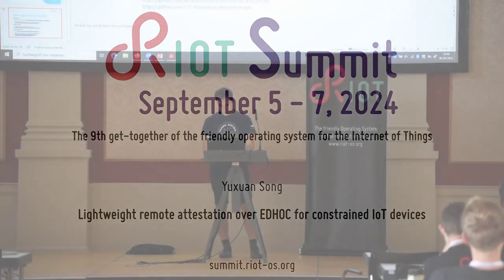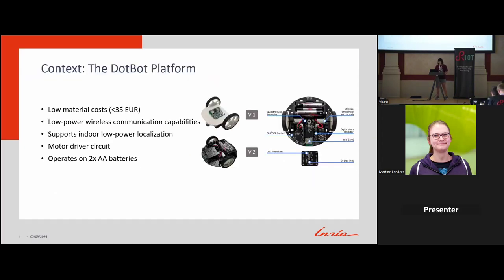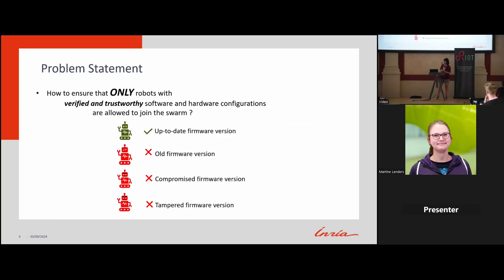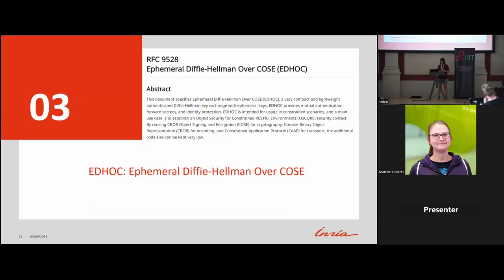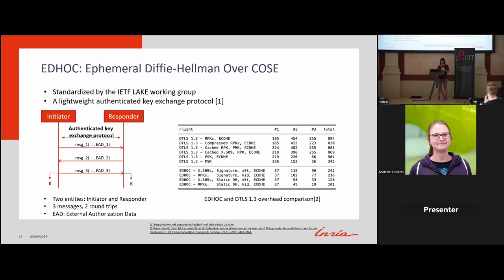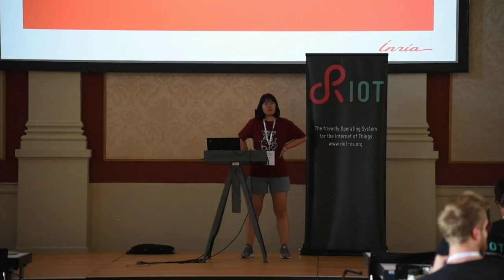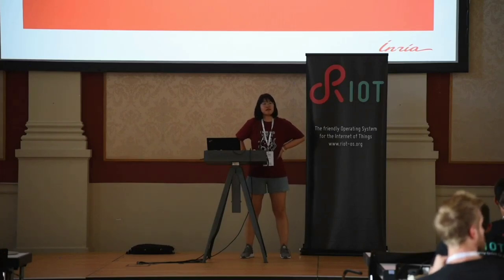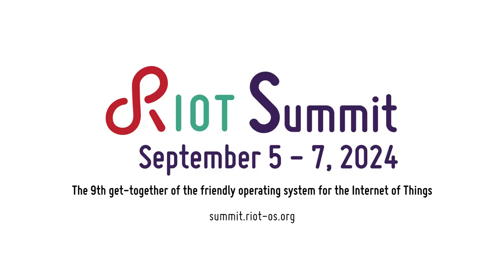RIOT Summit 2024, "Lightweight remote attestation over EDHOC for constrained IoT devices"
Yuxuan Song, ysong02 (INRIA)

In this talk, we propose a new idea to explore the possibility of applying remote attestation on ecosystems such as RIOT OS. The talk is based on an Internet-Draft published at the IETF LAKE working group, which is named “Remote attestation over EDHOC [datatracker.ietf.org]”.

We developed an efficient method of performing remote attestation in parallel with network access authentication, utilizing a newly standardized key exchange protocol named Ephemeral Diffie-Hellman Over COSE (EDHOC). EDHOC is very compact and lightweight, making it suitable for constrained environments. Remote attestation is a security service that remotely verifies and confirms the integrity and trustworthiness of devices. One use case, and the focus of our current implementation on a micro-robot, is the onboarding check process, where a constrained IoT device must prove its trustworthiness to establish a level of trust on a remote server and gain network access.

I will present the detailed procedures of how attestation items are carried as external authentication data over the EDHOC protocol to achieve attestation in parallel with network authentication. Additionally, an open discussion on the applicability of this approach for RIOT OS will be included.

Yuxuan SONG is a Ph.D. student in the group AIO [aio.inria.fr] of Inria Paris and Sorbonne university. She is working on cybersecurity in low-power wireless communications. Her current research topic is about how to perform remote attestation to ensure the trustworthiness of the devices over a lightweight key exchange protocol.